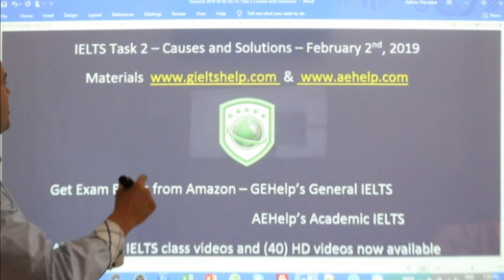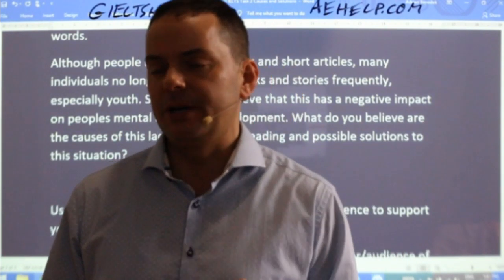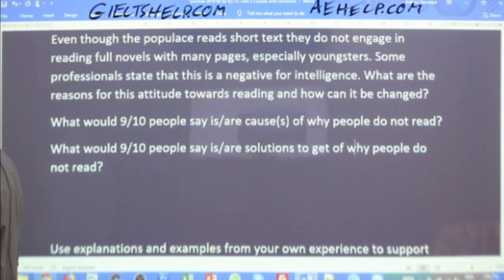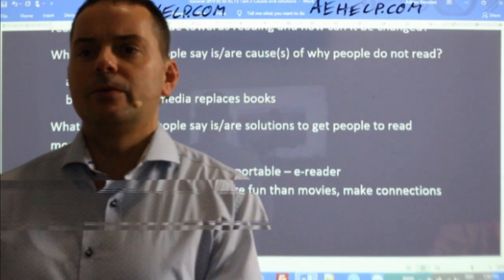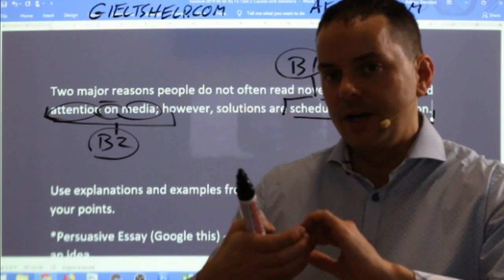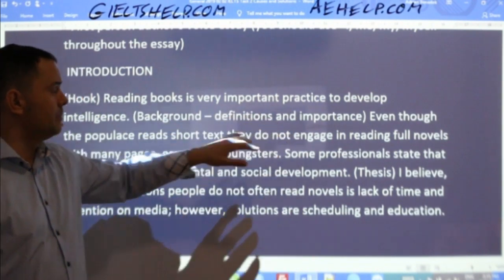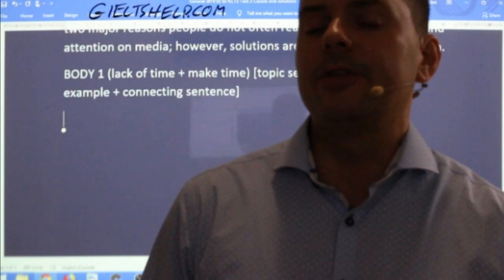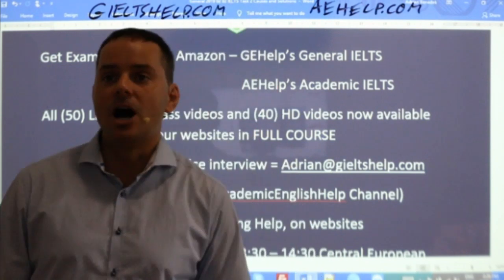IELTS Live Class - Task 2 Question - Causes and Solution Band 9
IELTS live class materials are coming from our websites, Academic and General Happy learning!

You should spend about 40 minutes on this task. Write at least 250 words.
Although people read mail, messages and short articles, many individuals no longer read longer books and stories frequently, especially youth. Some experts believe that this has a negative impact on peoples mental and social development. What do you believe are the causes of this lack of dedicated reading and possible solutions to this situation?
Use explanations and examples from your own experience to support your points.

This video teaches important basics: structure, content and vocabulary for IELTS task 2 writing. Learn to understand the question and plan a response. This video is a part a series that teaches the steps necessary to achieve a high score, between 7 to 9 on the IETLS task 2 writing question. Task 2 strategies focus on understanding the question, planning and structure with working example. This series will teach you the strategies that will help you to reach success on this question in the 40-minute time limit. It is worth 2/3 of the writing mark. Follow the instructions carefully and make sure to practice. It is important to try different types of question for the task 2, so you can think quickly and logically. Enjoy. Twitter @gielts